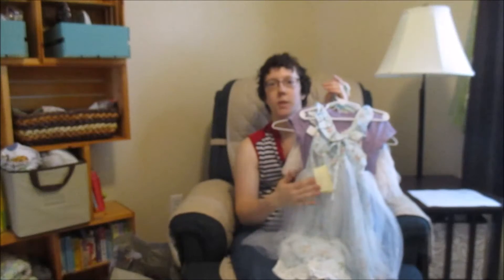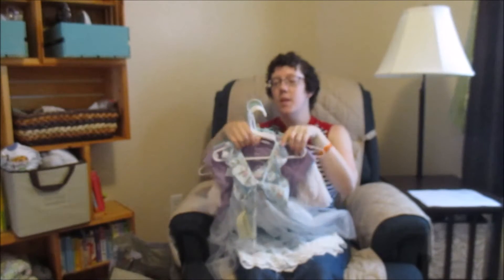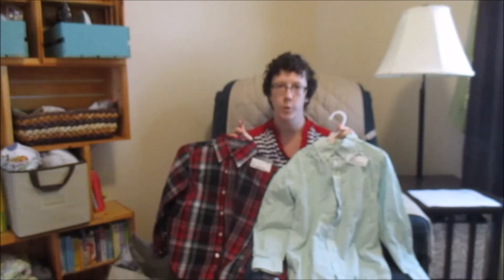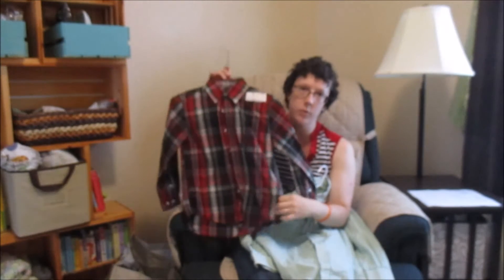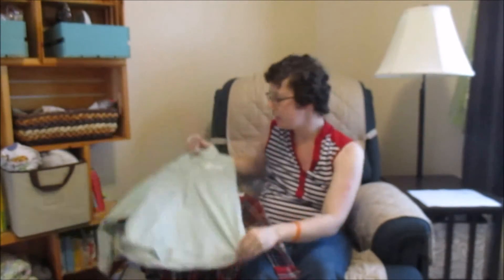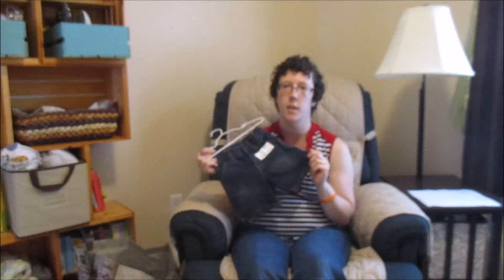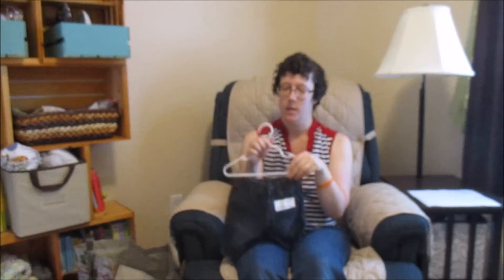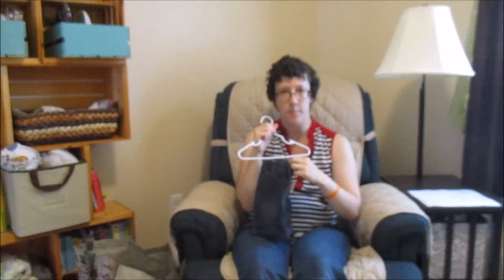Small Duck Duck Goose Haul #118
A video of our purchase from Duck Duck Goose North Little Rock.